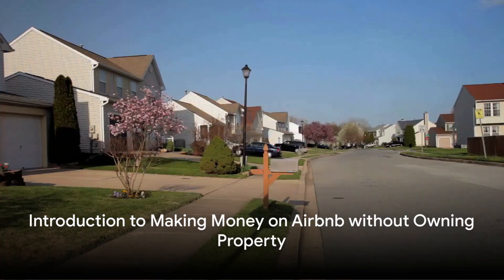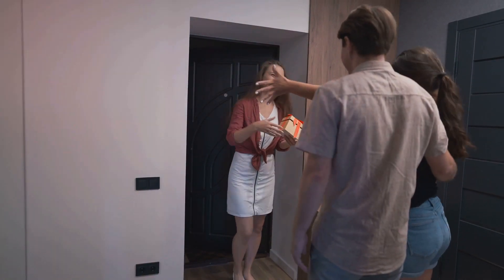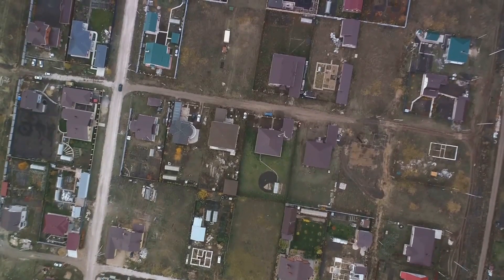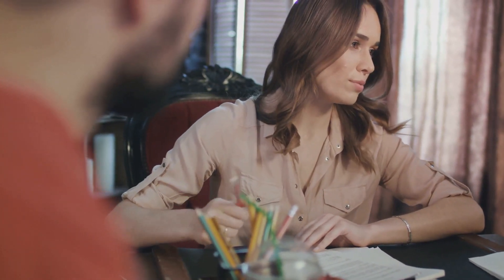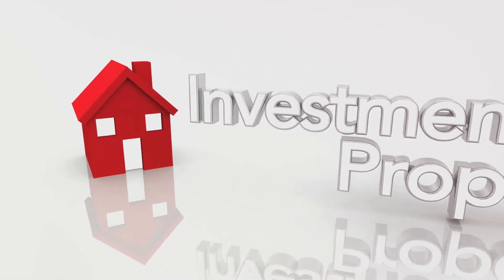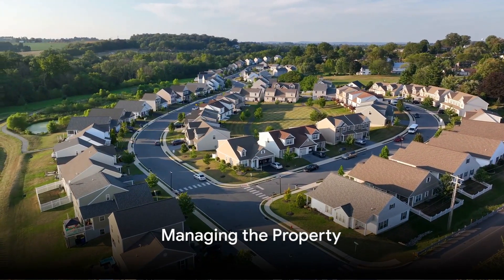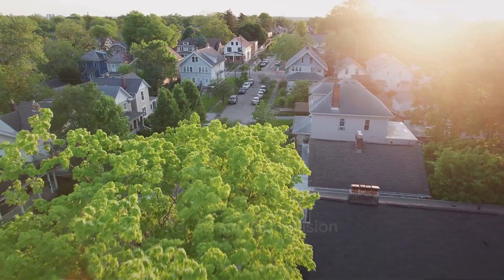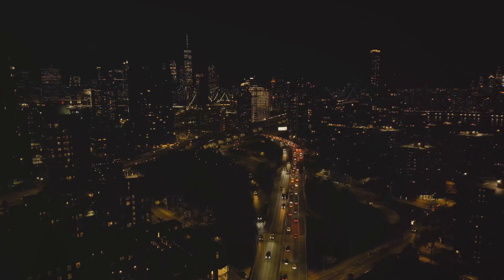Airbnb Goldmine Making Money Without Owning a property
In this comprehensive guide, we break down each step of the process, from understanding Airbnb to successfully managing a property you don't own. Whether you're looking for a side hustle or exploring alternative income streams, this video is your ultimate roadmap to success.

⏰ Timestamps:

    00:00:00 Introduction
    00:00:12 Understanding Airbnb
    00:00:30 Researching Potential Properties
    00:00:45 Approaching Property Owners
    00:01:01 Preparing the Property
    00:01:17 Creating a Compelling Listing
    00:01:30 Managing the Property
    00:01:44 Recap and Conclusion

🔍 Key Takeaways:

    Learn how to navigate the Airbnb platform effectively.
    Discover strategies for researching and approaching potential properties.
    Uncover tips for preparing and managing a property you don't own.
    Craft compelling listings that attract guests and maximize your earnings.

🏆 Why Watch?
This video is your go-to resource for turning Airbnb into a lucrative venture, even if you don't own the property. Our step-by-step guide and insider tips will empower you to make informed decisions and optimize your Airbnb success.

🤝 Join the Conversation:
Have you tried making money on Airbnb without owning a property? Share your experiences, tips, and questions in the comments below. Let's build a community of savvy Airbnb entrepreneurs!

We're here to guide you on your journey to financial freedom.

Thank you for choosing Epsilon 365 as your source for valuable insights and practical tips. Let's start maximizing your Airbnb earnings today! 💰✨